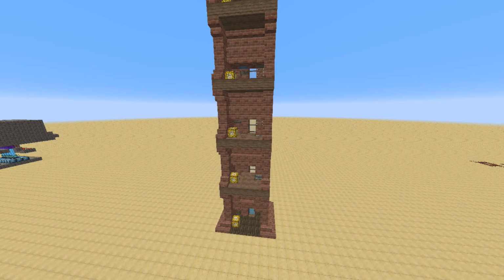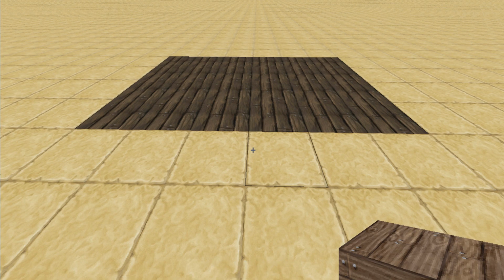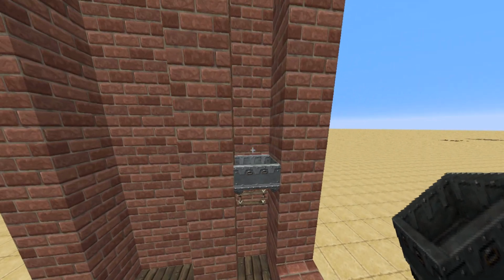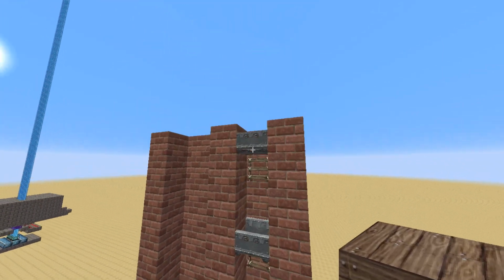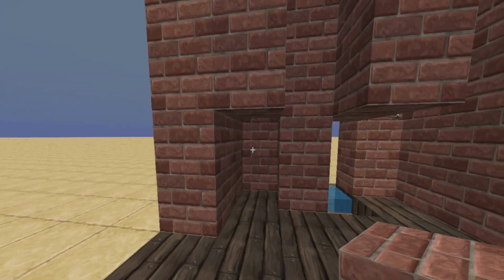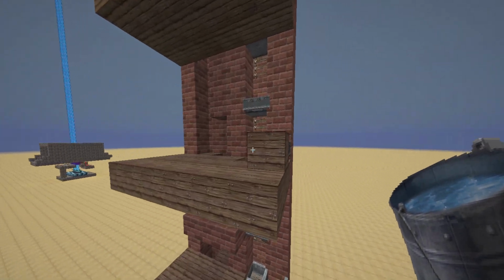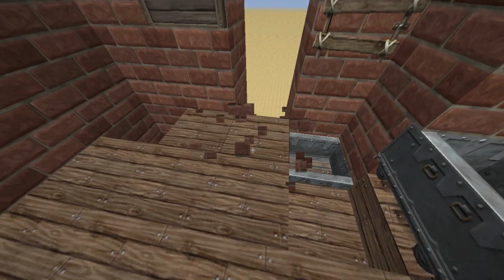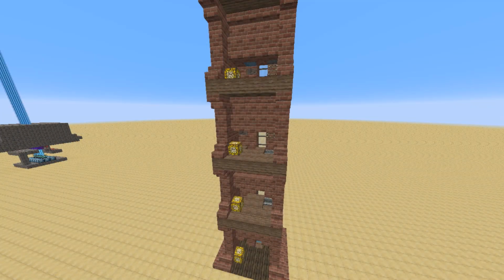Multiple Floor Elevator No Redstone EASY & FAST | How To Build An Elevator In Minecraft | Fast Lift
YOU DONT NEED REDSTONE TO MAKE AN ELEVATOR IN MINECRAFT?  THIS EASY LIGHTENING FAST ONE HAS MULTIPLE FLOORS TOO!

Really easy tutorial - Multple floor elevator no redstone in minecraft

In this episode of my Minecraft Lets Build Tutorial series I show you how to make an elevator in Minecraft with mutiple floors using no redstone at all - Not even buttons or plates. By the end of this lets build video you will know how to build an elevator in minecraft without redstone

THIS LIFT IS FAST - I MEAN REALLY FAST

MINECRAFT TUTORIAL
ELEVATOR MINECRAFT
MINECRAFT LETS BUILD ELEVATOR

Absolutely awesome build. No Redstone at all - abslutely none - and a mutlifloor elevator too!

Easy Minecraft Tutorial to help you make create an elevator in minecraft with multiple floors. A working super fast elevator to use in your builds.
A really great super fast lift

A FAMILY FRIENDLY VIDEO | NO SWEARING

MUSIC

Minecraft
elevator
how to make an elevator
multiple floors
mutlifloor
floors
multiple
how to make a lift
how to make a working elevator
minecraft vanilla
tutorial
how to build in minecraft
minecraft tutorial
building tutorial
no redstone
avo
avomance
family friendly
vanilla minecraft
How to build
how to
minecraft videos
craft
minecraft elevator
working elevator
super fast elevator
lift
fast elevator
really fast
fast
MCPE
Console
PC